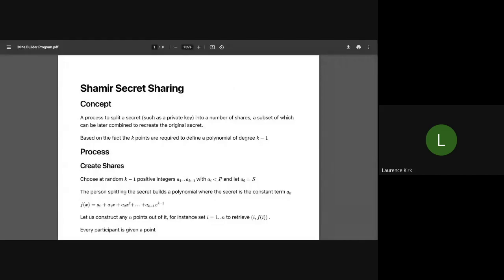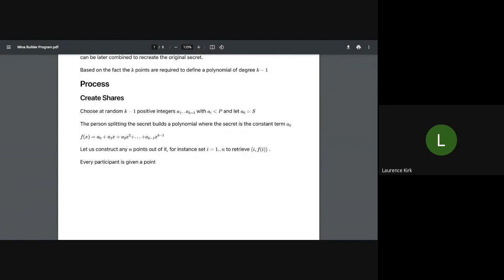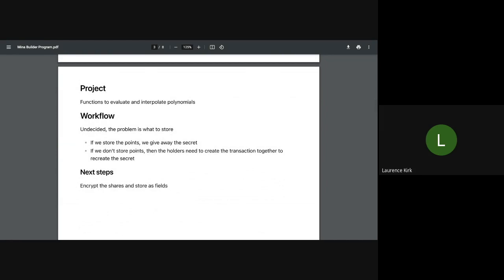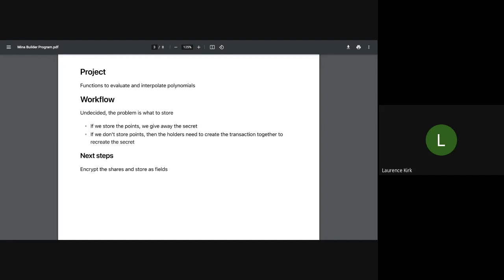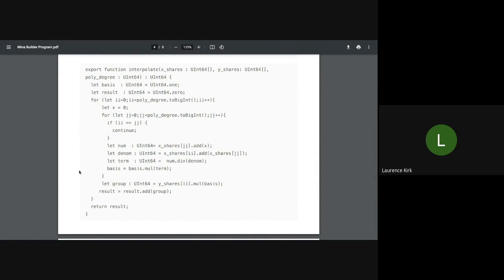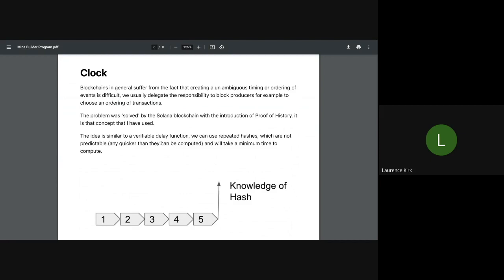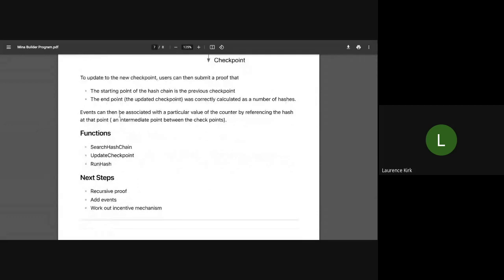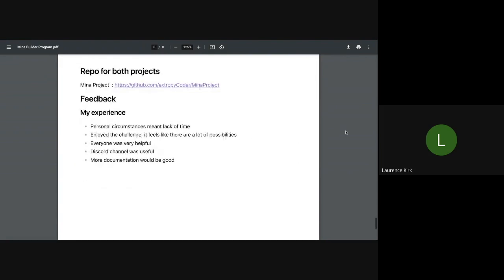Shamir Secret Sharing: A zkApp for Mina Protocol (and bonus project*)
An implementation of Shamir Secret Sharing, which allows a secret such as a key or a message to be split into a number of shares and distributed. Later, the shares can be recombined to re-create the secret.

*Bonus Project: Clock - a universal, agreed-upon concept of time or ordering of events, such as transactions in a block

These zkApp's were built by Laurence Kirk#2549 (discord ID) as part of the ZkApps Builders Program Nov/Dec 2022.